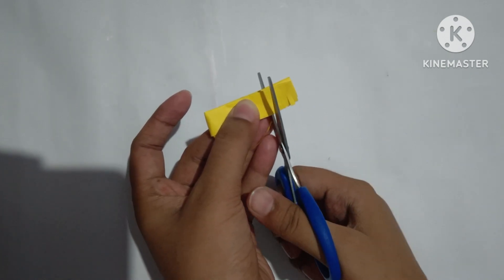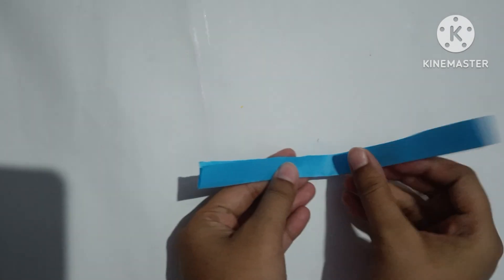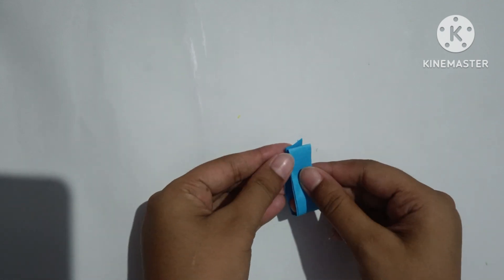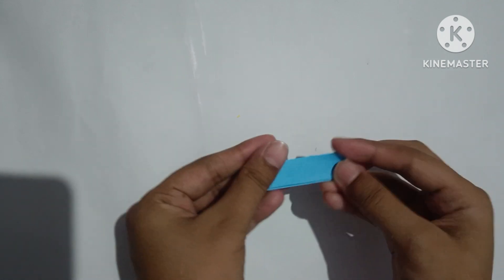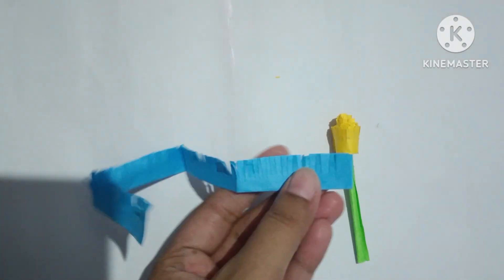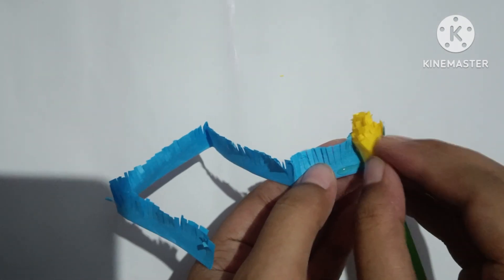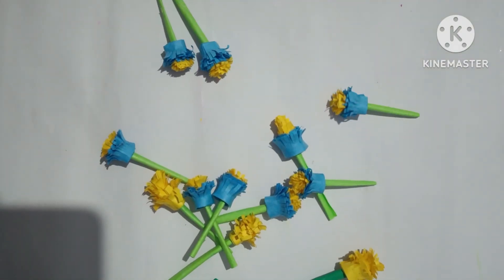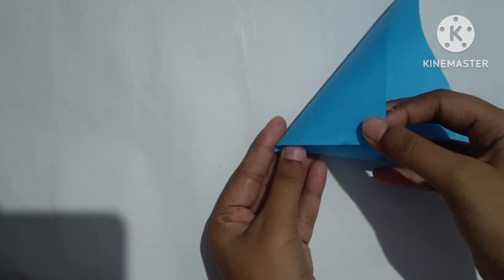Beautiful Flower Bouquet Making Ideas!